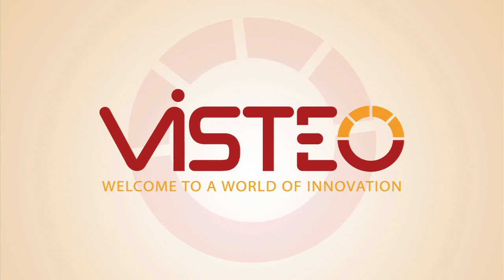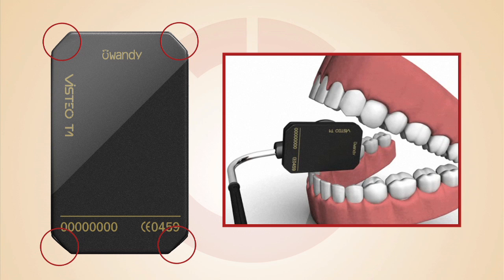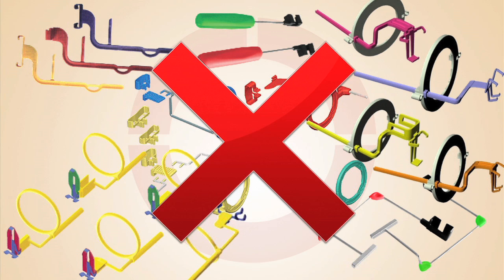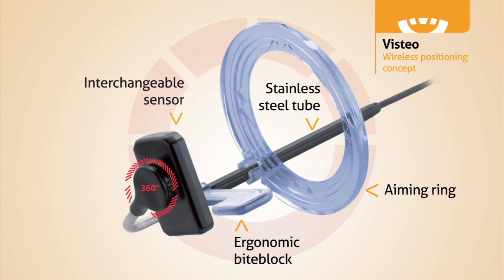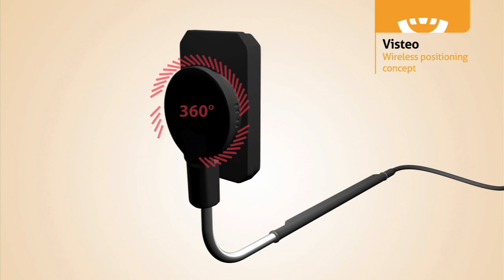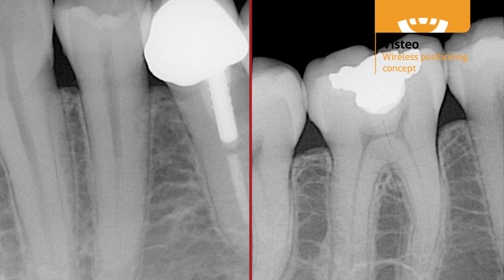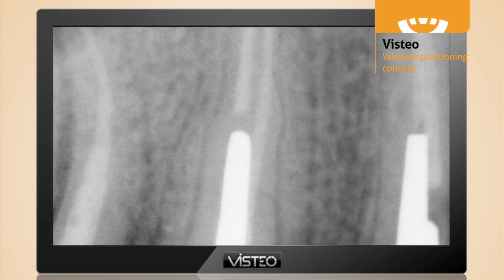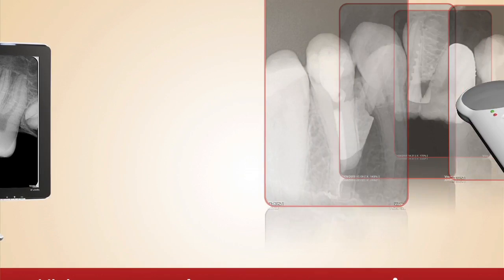Owandy Visteo Digital Intra Oral Sensor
The world's only 360 degree rotatable sensor using induction technology to transfer data. Visteo's unique sensor with new on-the-cable positioning makes taking FMX's a breeze. The rounded edges makes it one of the most comfortable sensors on the market. At 25 lp/mm the sensor produces crystal clear images. And with its twain drives it is one of the easiest sensors to integrate with any imaging software, or can bridge to your management software via Owandy Quickvision.